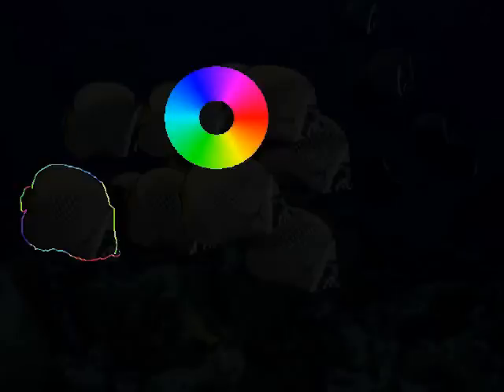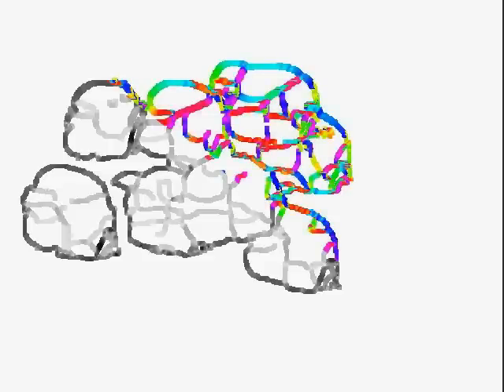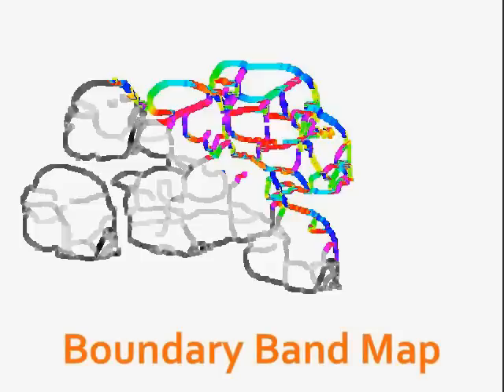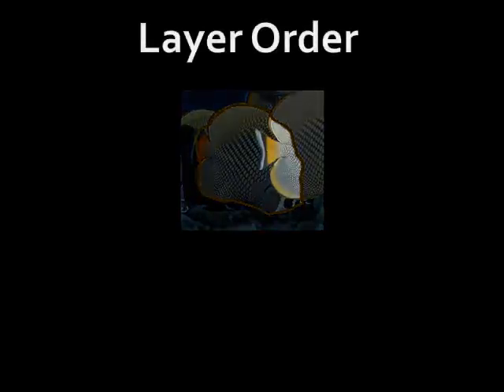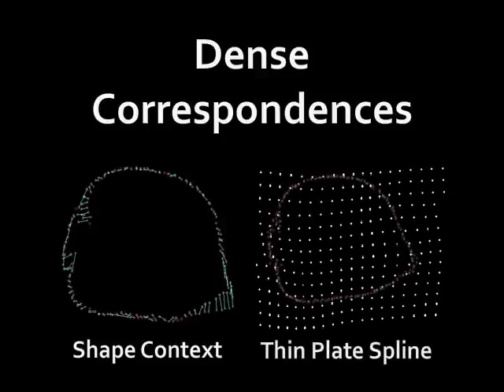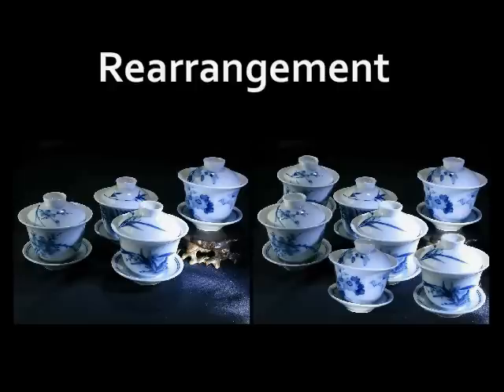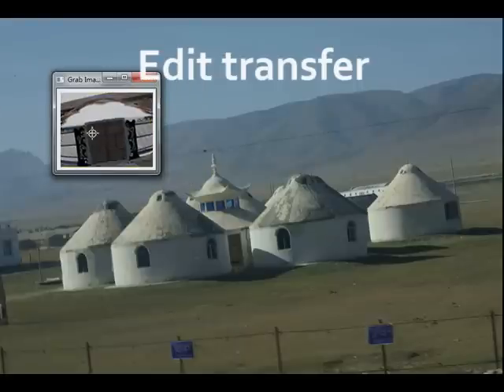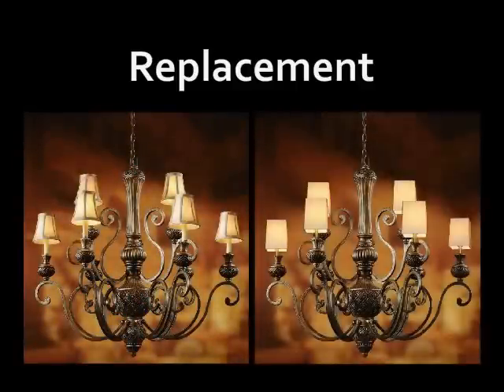RepFinder: Finding Approximately Repeated Scene Elements for Image Editing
Repeated elements are ubiquitous and abundant in both manmade and natural scenes. Editing such images while preserving the repetitions and their relations is nontrivial due to  overlap, missing parts, deformation across instances, illumination variation, etc. Manually enforcing such relations is laborious and error prone. We propose a novel framework  where user scribbles are used to guide detection and extraction of such repeated elements. Our detection process, which is based on a novel boundary band method, robustly extracts the repetitions along with their deformations. The algorithm only considers the shape of the elements, and ignores similarity based on color, texture, etc. We then use  topological sorting to establish a
partial depth ordering of overlapping repeated instances. Missing parts on occluded instances are completed using information from other instances. The extracted repeated instances can then be seamlessly edited and manipulated for a variety of high level tasks that are otherwise difficult to perform. We demonstrate the versatility of our framework on a large set of inputs of varying complexity, showing applications to image rearrangement, edit transfer, deformation propagation, and instance replacement.